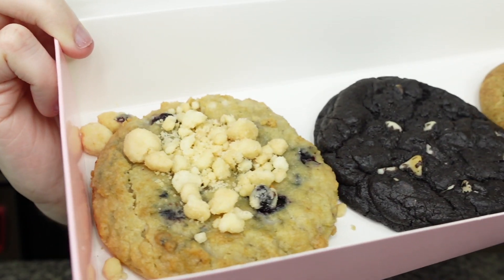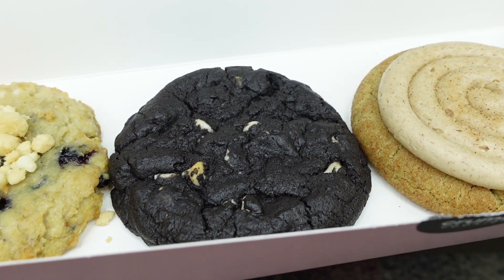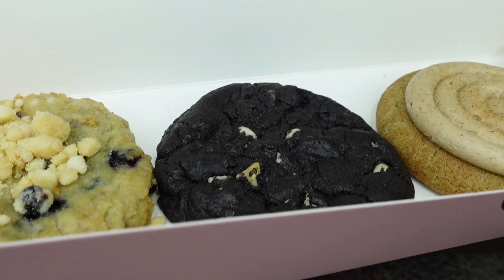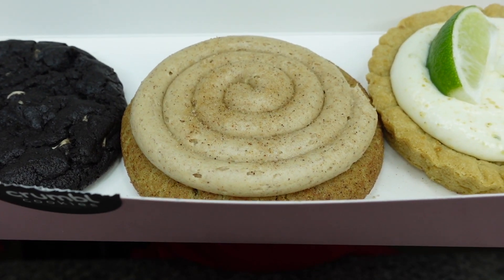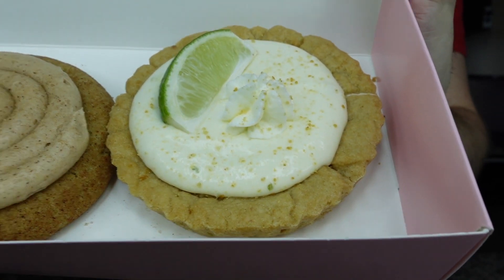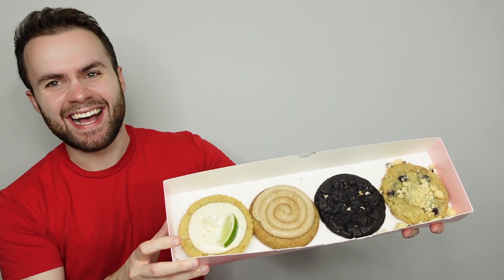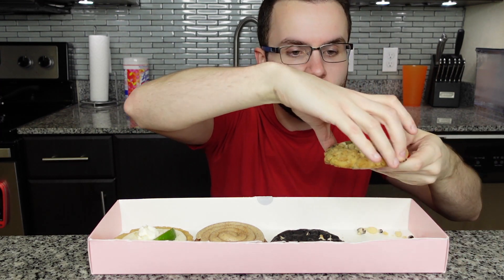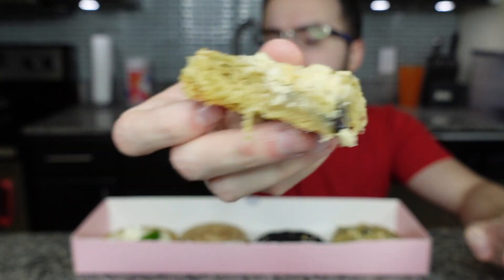This Is Crumbl Cookies BEST LINEUP EVER! New Flavors REVIEW! Jan 30 - Feb 4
ok so last week I did my crumble cookies review and it was just ok! the cookies weren't amazing but this new week?! these are the best Crumbl Cookies I've ever had! so so good!! the week of Jan 30 - Feb 4 had the churro Crumbl Cookies, Blueberry Muffin, Key Lime Pie, and Chocolate Cookies and Cream! please enjoy this taste test!! do you plan on trying Crumbl cookies new week of cookies!? please let me know in the comments which NEW fast food items you want me to try!